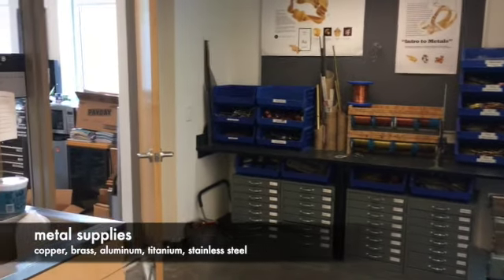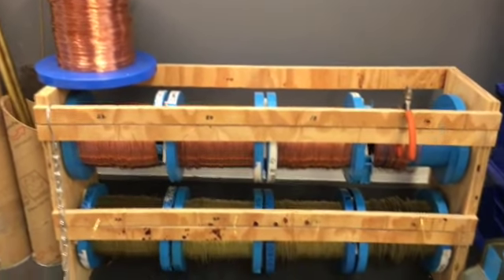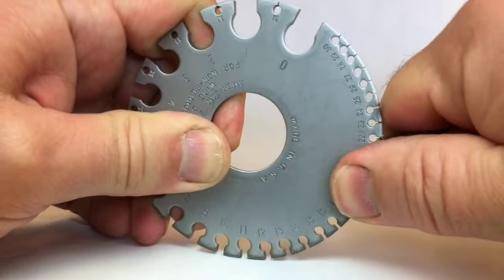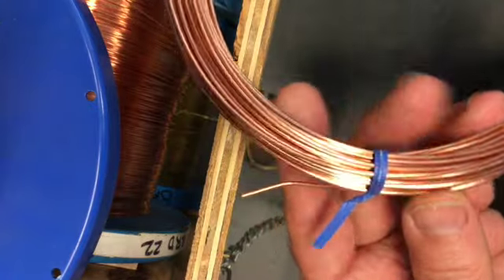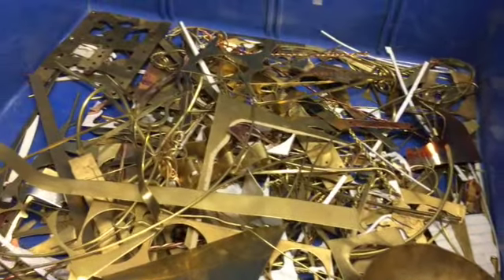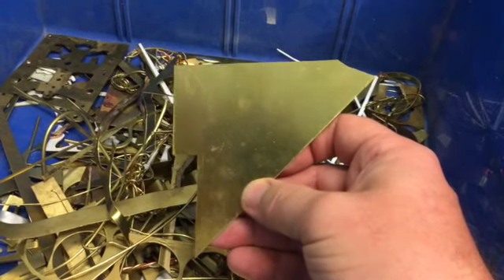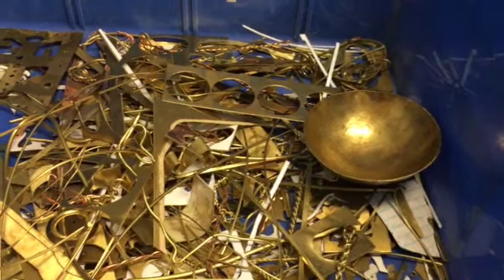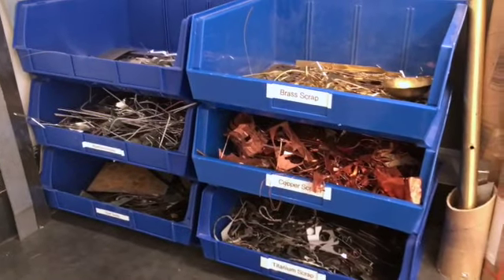Metal Supplies and Measuring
This video is about Metal Supplies and Measuring